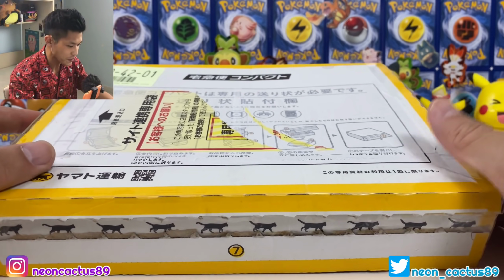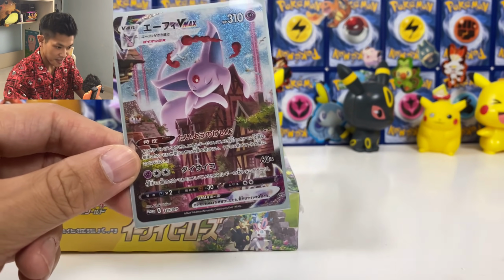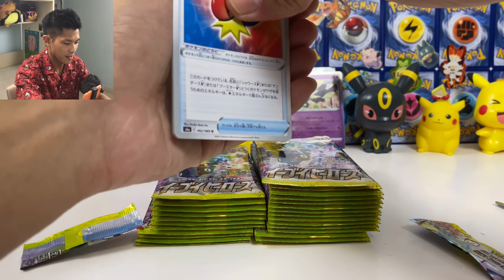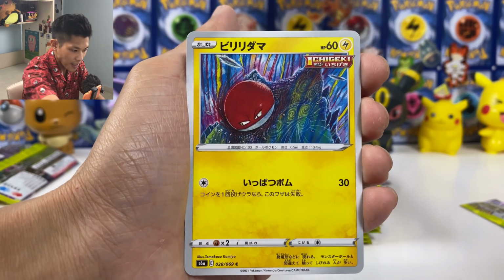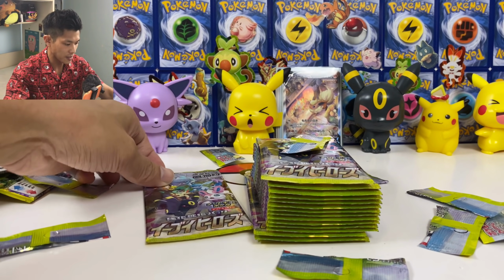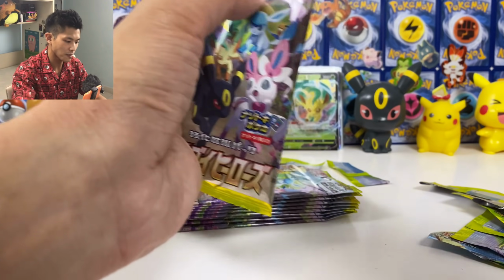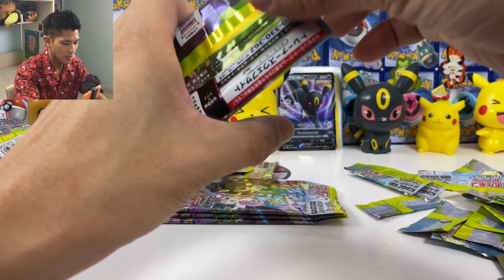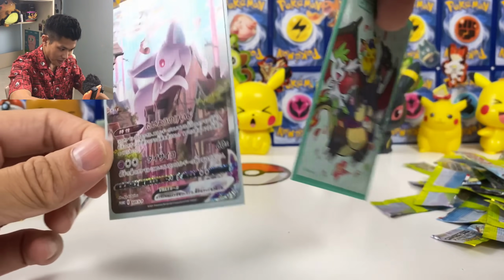I Got Delivery Shiny Charizard from Japan!! Unboxing Eevee Heroes Booster Box!